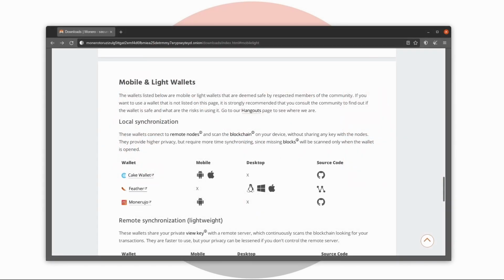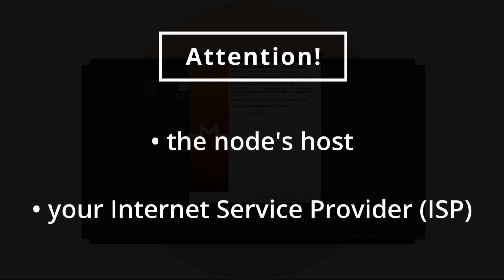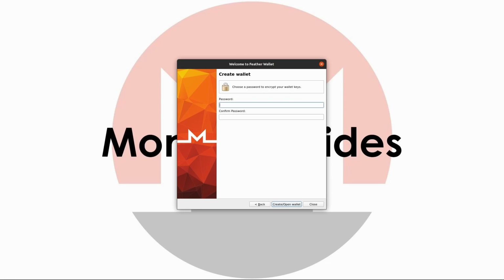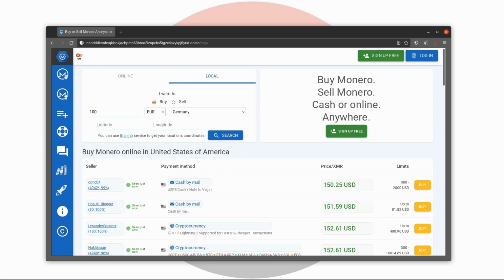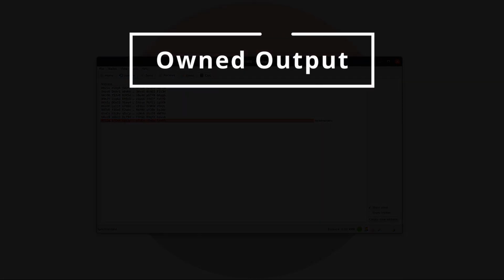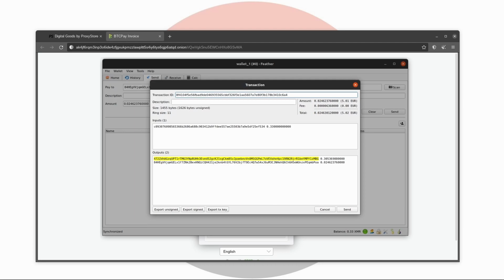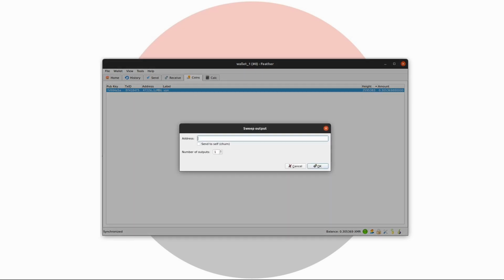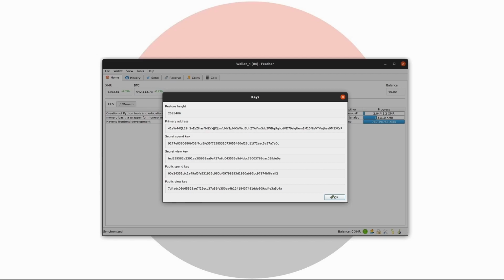01x03 - Using Monero as Money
Prerequisites:

    GPG (Linux)
    Kleopatra / gpg4win (Windows)
    Local Monero Node (optional)

0:00 INTRO
0:19 CHOOSE YOUR WALLET
1:13 CONNECTING TO THE MONERO NETWORK
3:08 NETWORK PRIVACY OPTIONS
4:24 GENERATING YOUR SEED PHRASE
6:35 INTRO TO FEATHER WALLET
7:58 ACQUIRING FUNDS
10:27 MONERO TRANSACTIONS
12:49 MAKING A PURCHASE
14:28 TRANSACTION IDs AND PAYMENT CONFIRMATION
15:36 LOCKED FUNDS & ACCOUNT MANAGEMENT
17:49 SEEDS AND KEYS
19:41 CONCLUSION

sudo chmod +x

This video series was made possible because of the Monero Community CrowdFunding System

All contents of this video are valid on release, please keep in mind that future updates may mean that some steps are no longer required or information is invalid.
If enough of these changes occur a new video will be released.